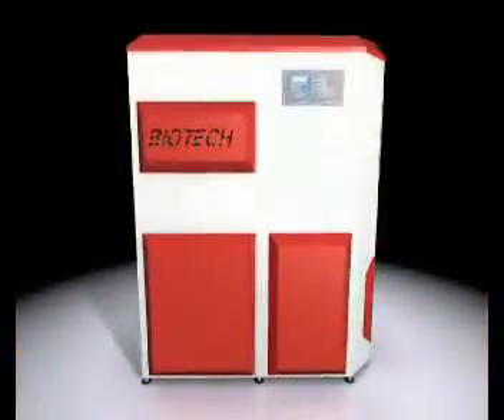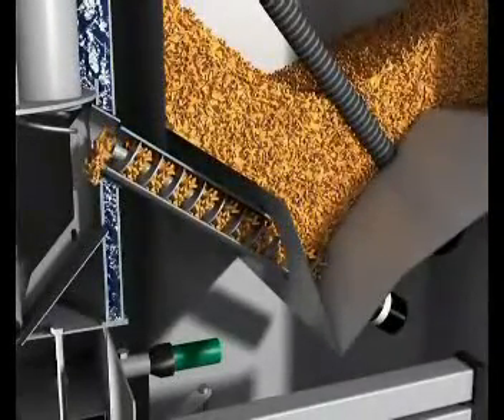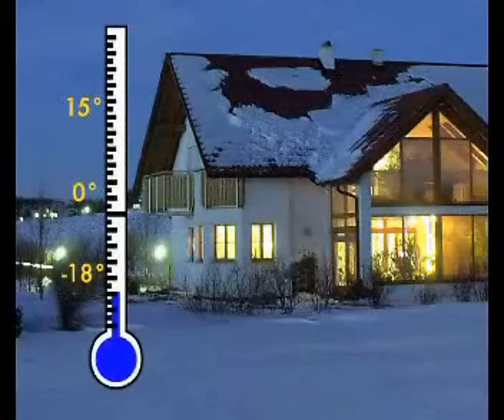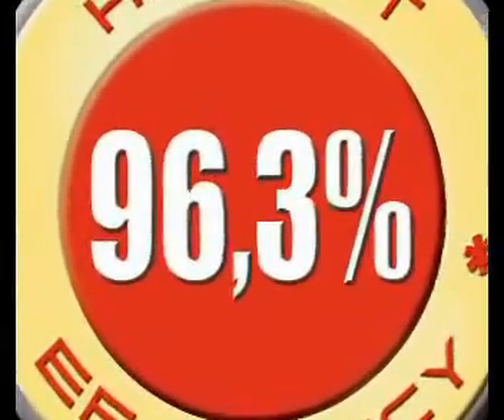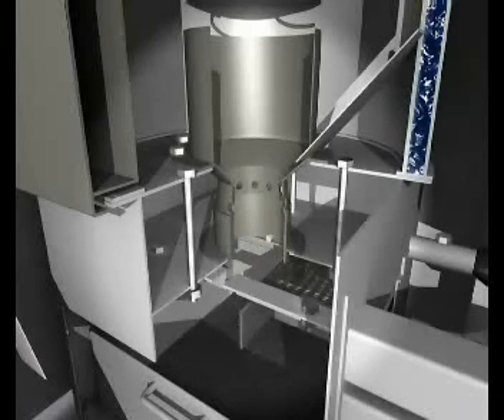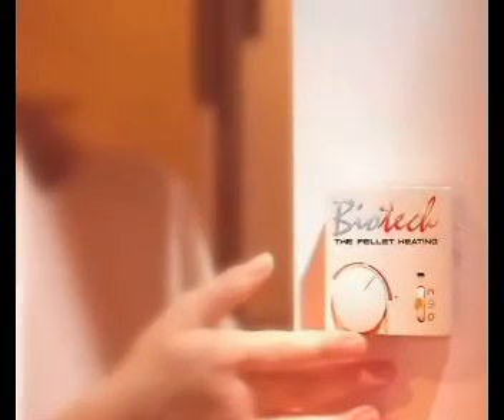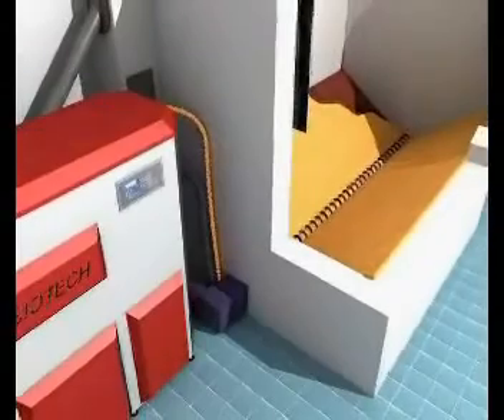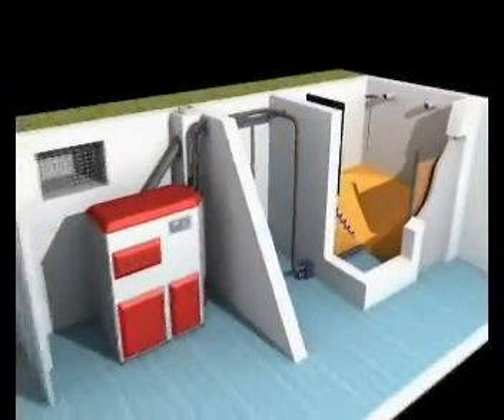Biotech pellet boilers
A video demonstrating the key features of a Biotech wood pellet boiler.